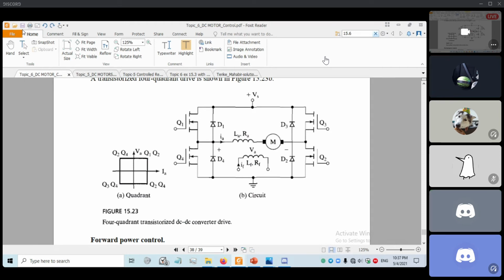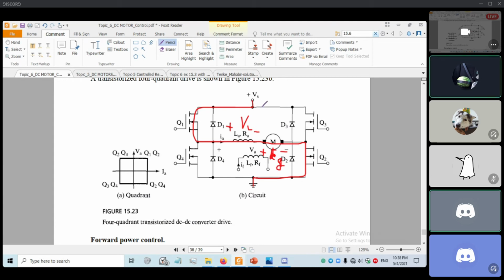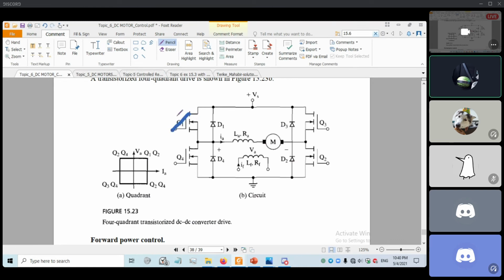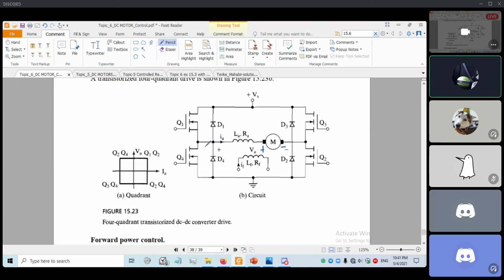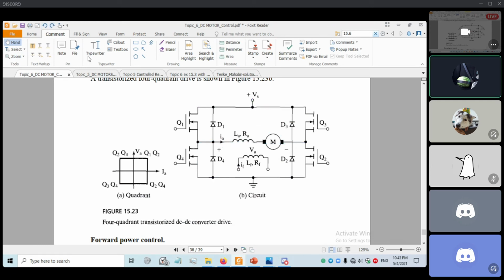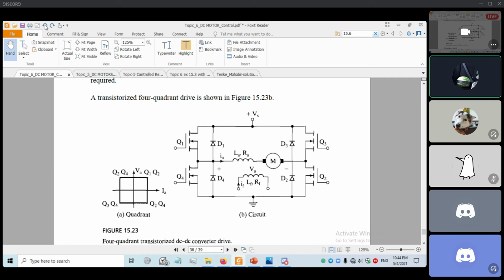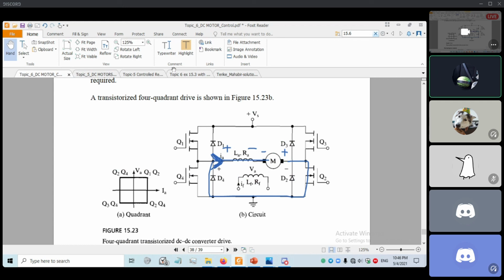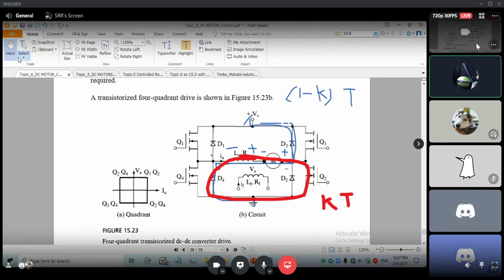Operation of the 4-quadrant drive for a DC separately excited motor